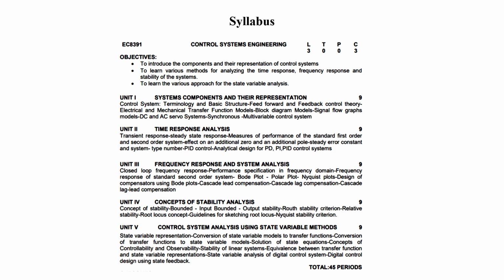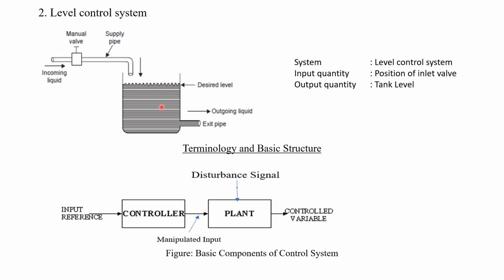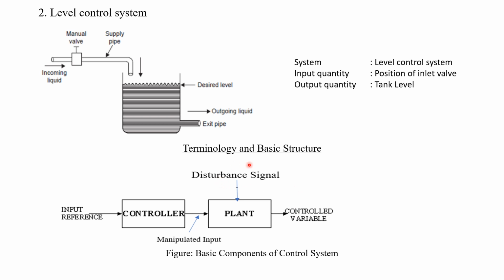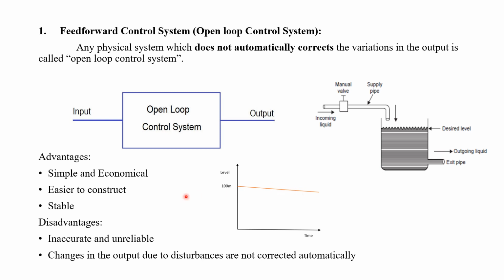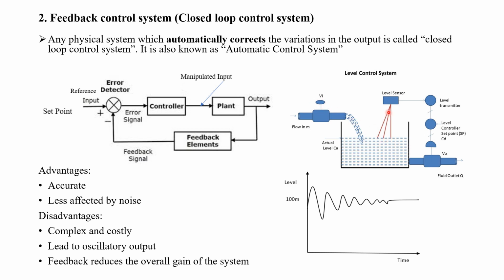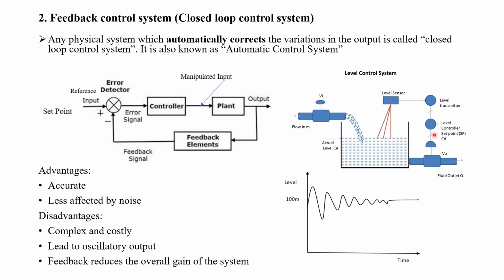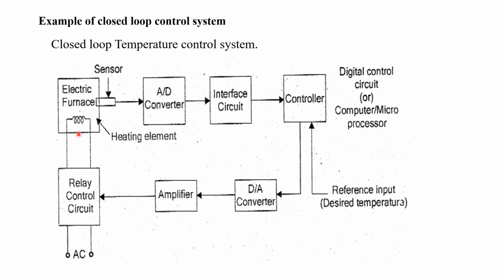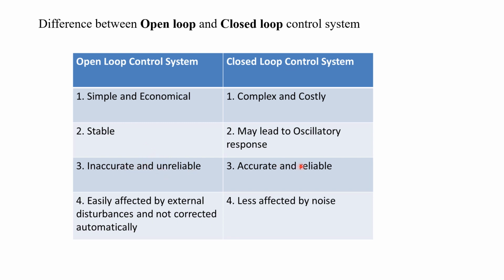CSE Introduction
C.Emmy Prema